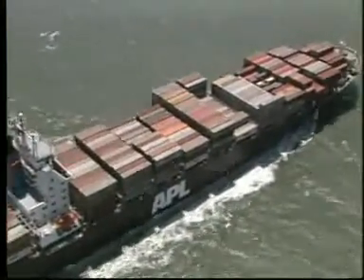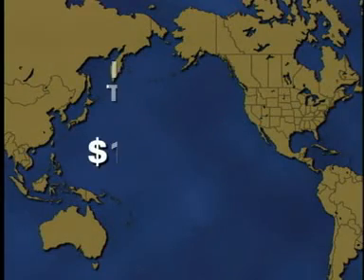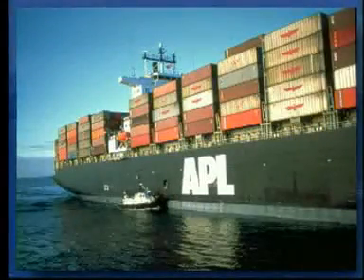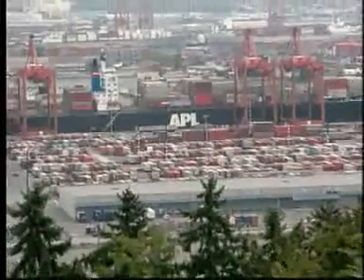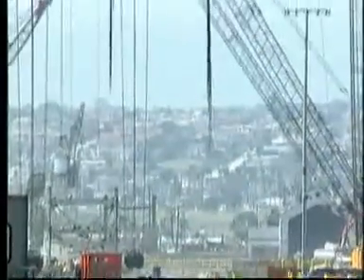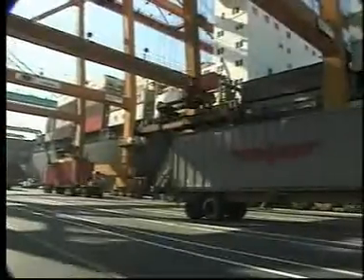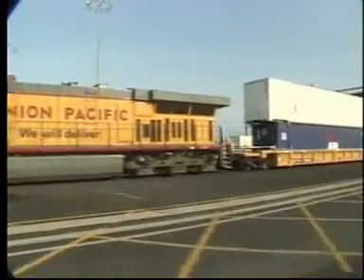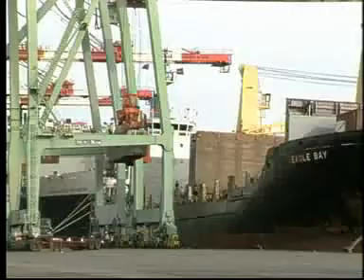International Logistics - American President Lines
International Logistics